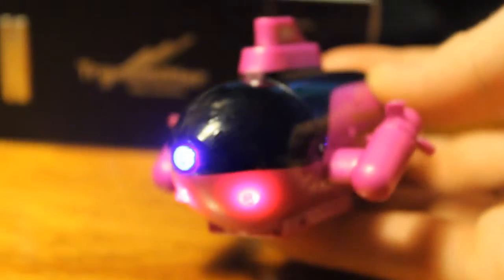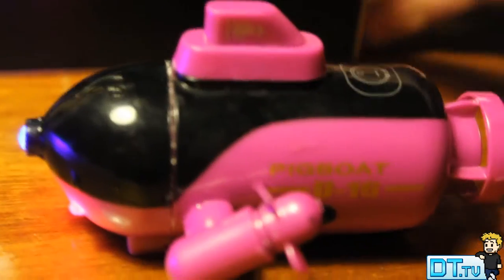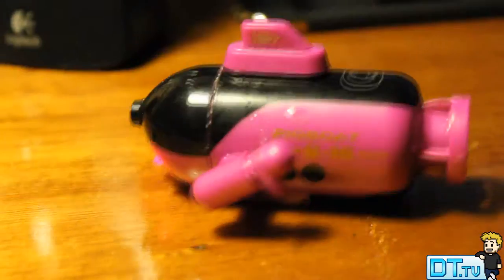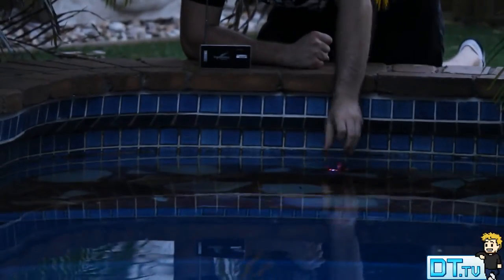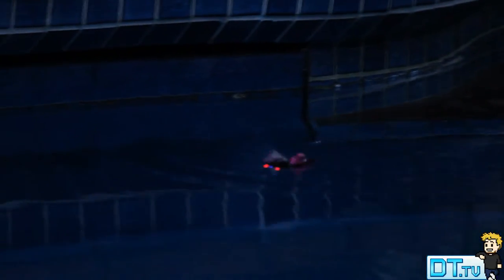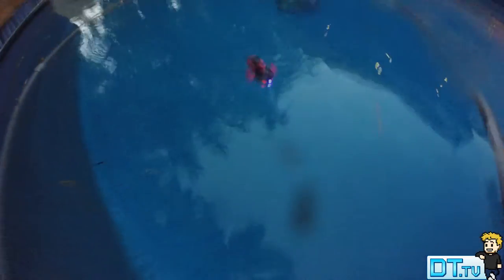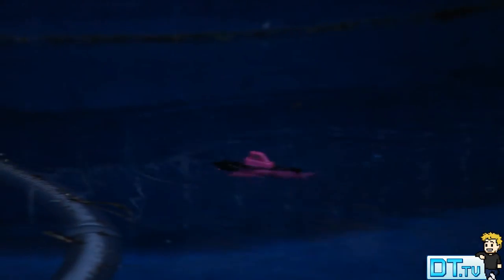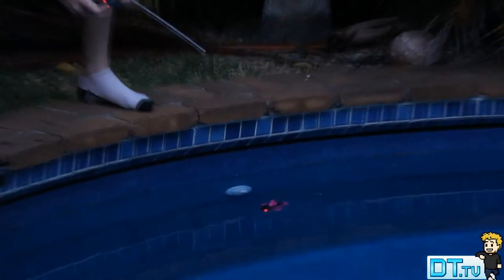Radio Remote Controlled Submarine Review (EachBuyer)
This Infrared Remote Control submarine is a great gift for kids. It is made of solid material and exquisite workmanship, which is safe and durable enough for your child to play. This remote control toy can help cultivate your kid's operating ability greatly. Filmed by David Wallis.

Antimatter, Boss, Caverns Of Isengard, Mauvais Voyage, and Sine Language (video backing beats)
Permission has been given to use the backing songs from Lion'N'Prime and Nomia